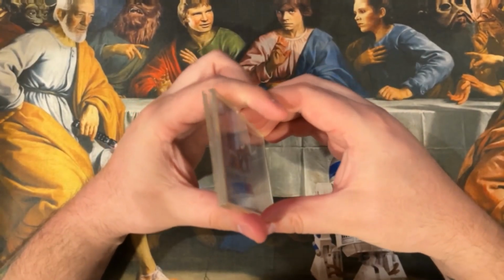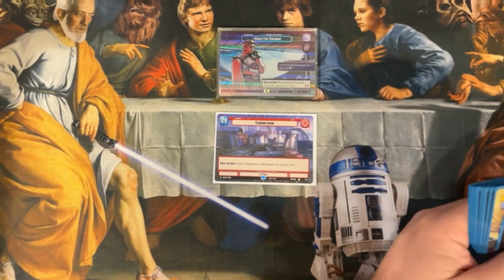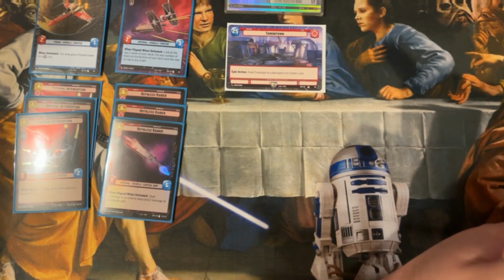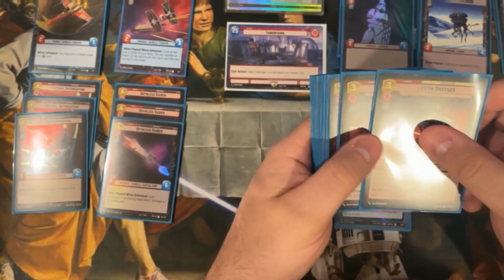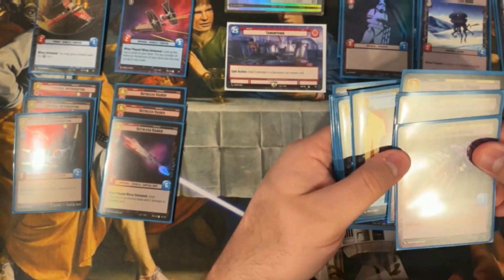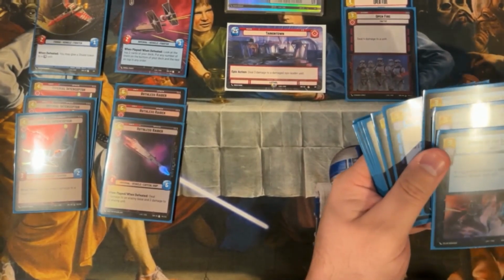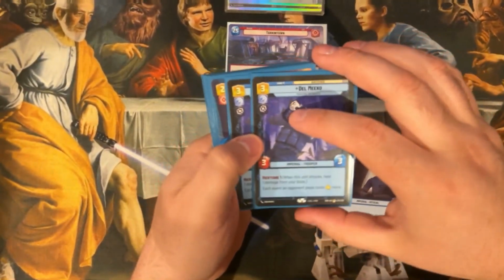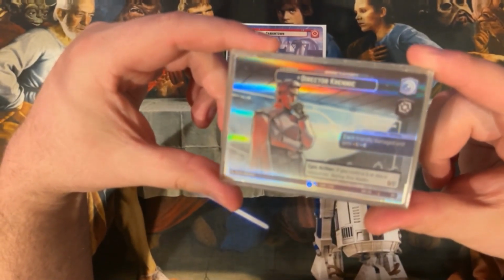Star Wars Unlimited Deck Tech: Krennic Red Control and gameplay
Got lucky on a box and pulled a Showcase Director Krennic and decided to try my hand at building a list for it, this video is the result of that.
Edit: As of 3/14/24, this deck is ALSO under $50 USD, so budget win?

13:25 Decklist
13:36 Game 1
23:06 Game 2

The Live Play Update, as promised:
The event was only three rounds, and the store ran it as Best of One (BO1), so there was no sideboarding, but we went 3-0 against Leia Red Rebels, Sabine Green, and Sabine Green

While we didn't get to play the only Boba Green player in the room, I am happy with the first live outing!